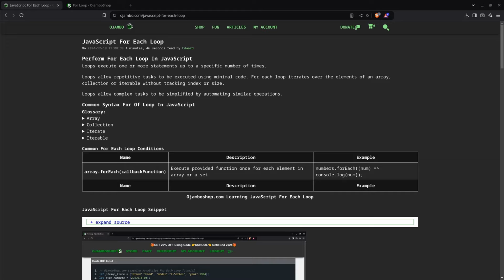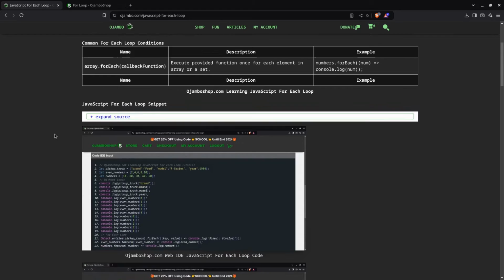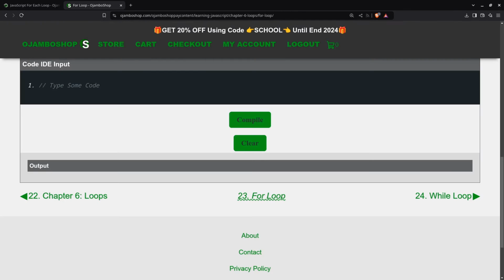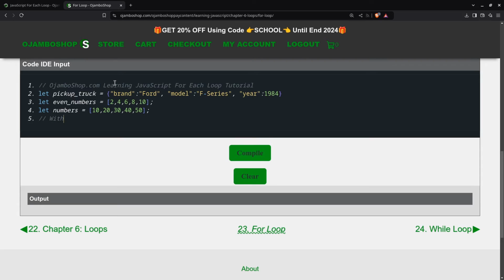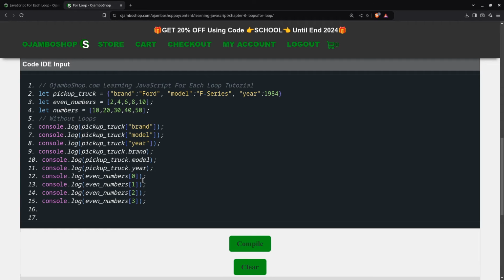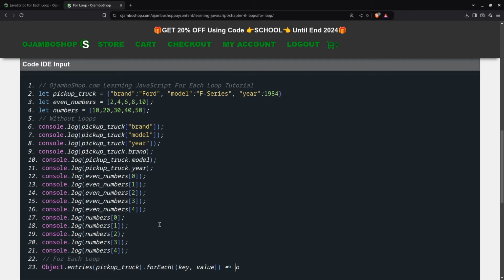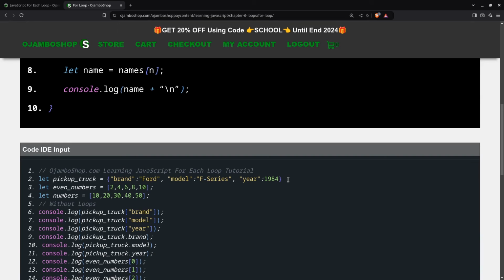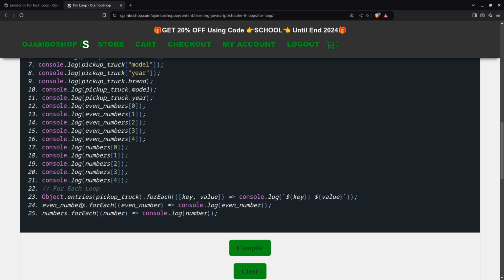JavaScript For Each Loop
JavaScript makes it easy to use the for each loop statements.
Use a for each loop to iterate over an iterable object.